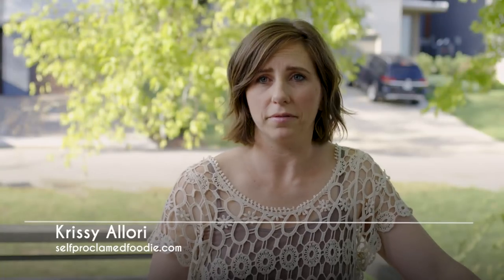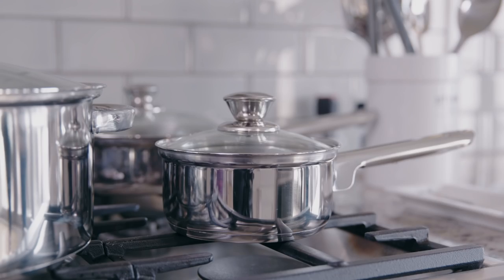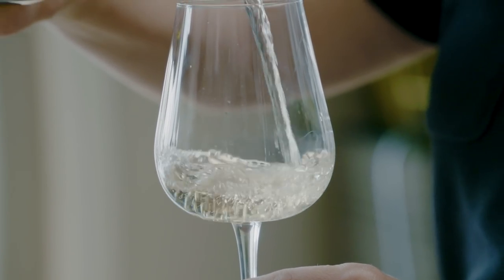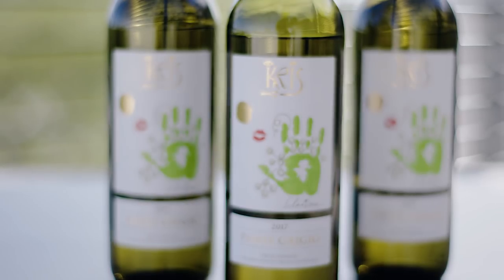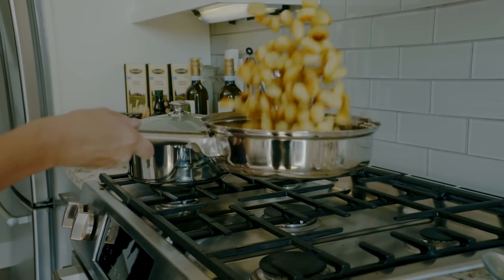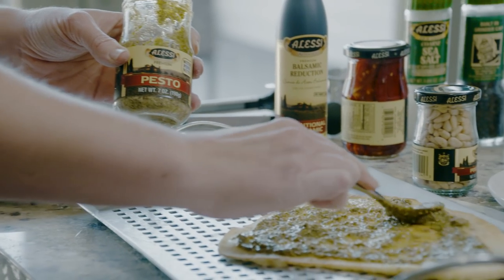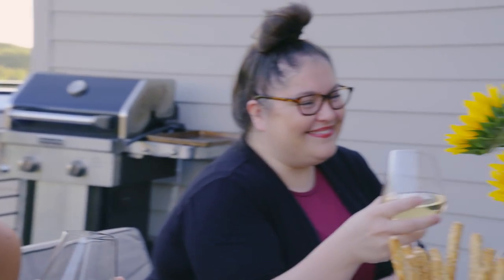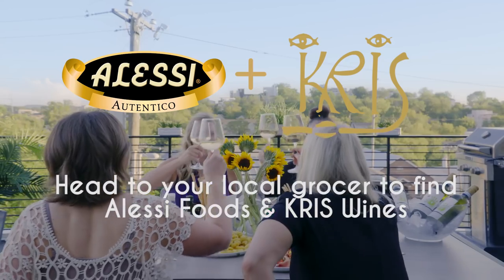4 Easy Recipes to Pair with KRIS Pinot Grigio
KRIS Wine teamed up with Alessi foods and 4 bloggers to help you create a perfect holiday meal! Kim's Craving, Nutmeg Nanny, Go Go Go Gourmet, and Self Proclaimed Foodie.